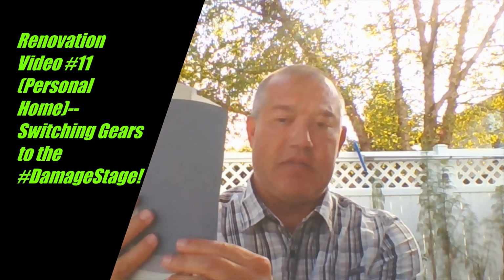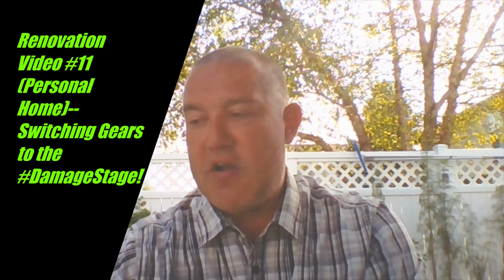Renovation Process #11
We are switching gears to the damagestage of the renovation. Keep following along to see some of the transformation improvements we're doing!